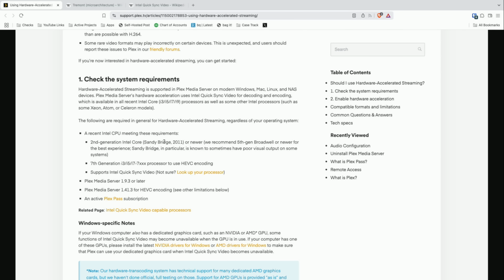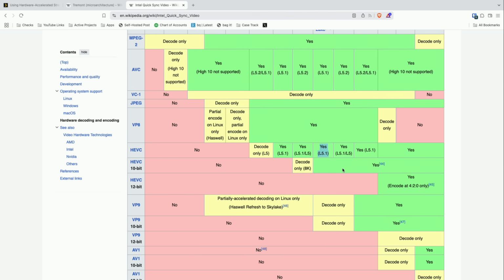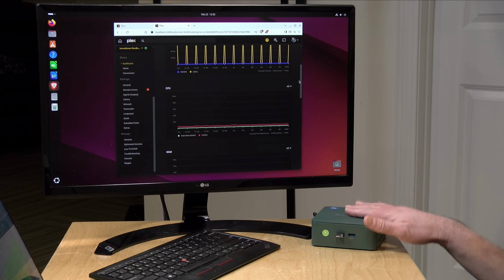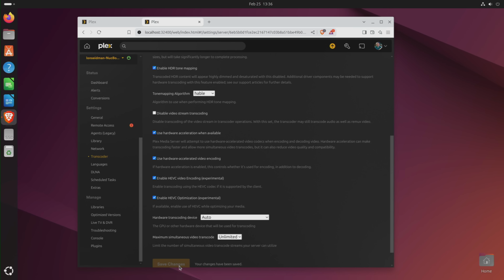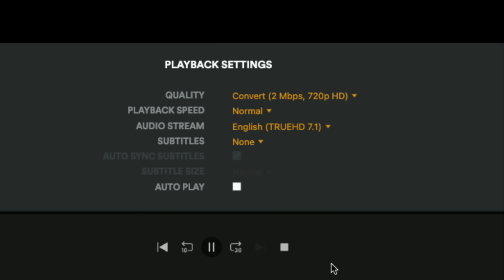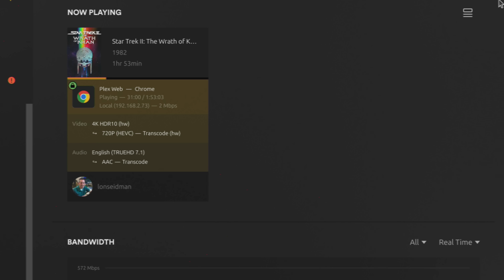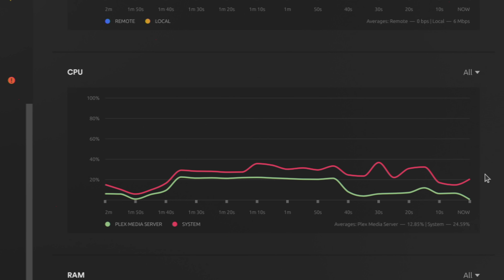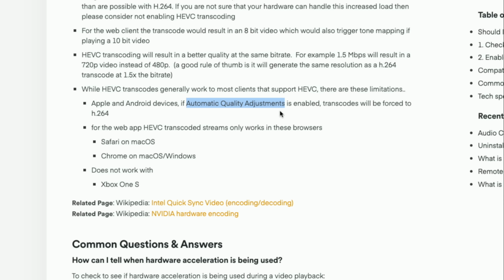Plex Now Supports HEVC Hardware Transcoding!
VIDEO INDEX:
00:00 - Intro
00:40 - Requirements
03:19 - Settings
04:42 - Demo & Server Performance
06:57 - Client Compatibility
07:56 - Conclusion